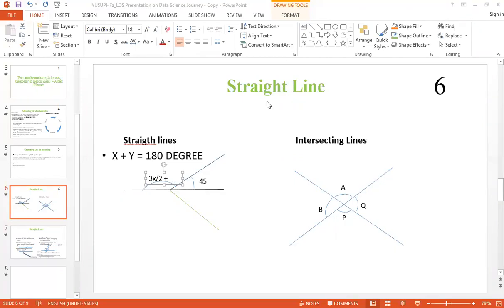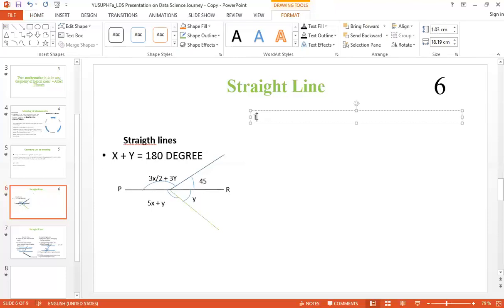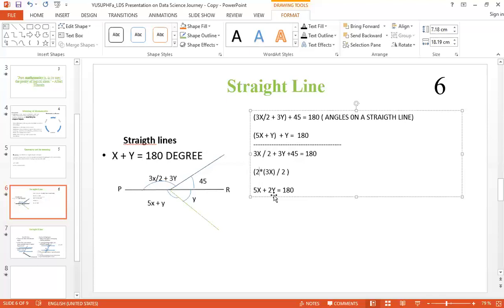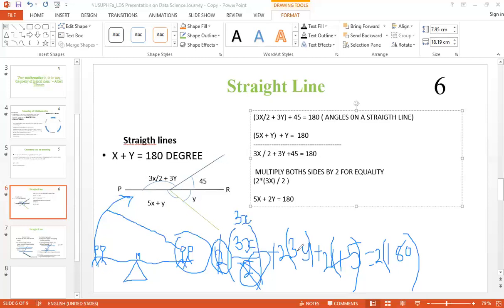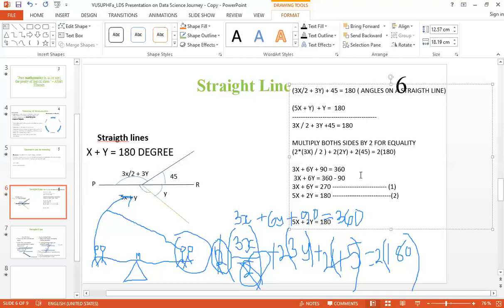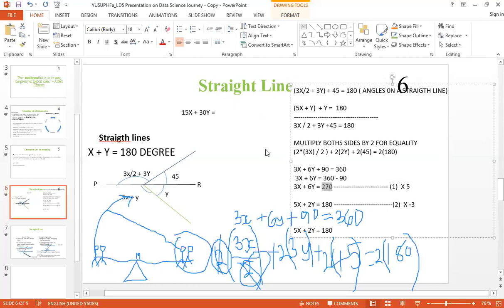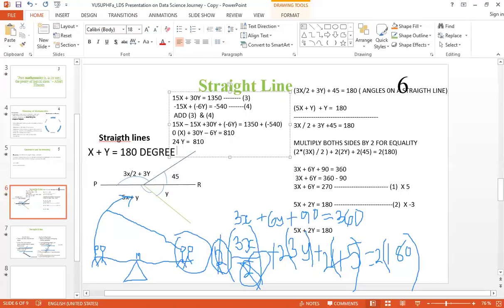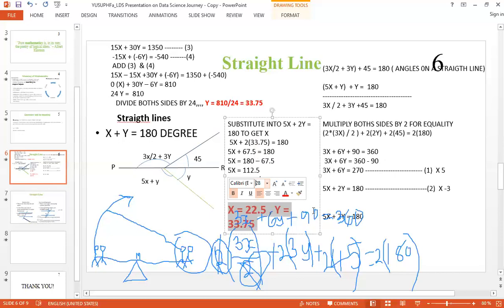Week2 Geometry Solution UTME 1991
Plane Geometry and the solution to one of the Unified Tertiary Matriculation Examination questions